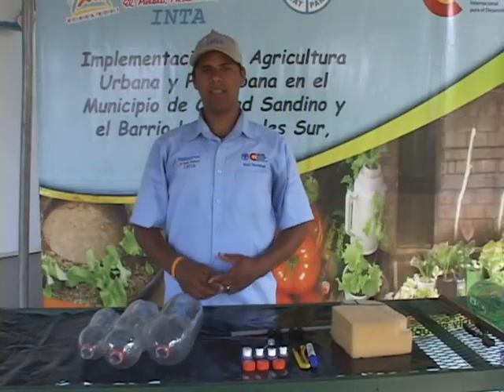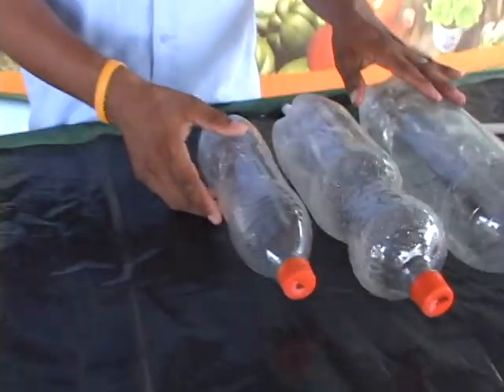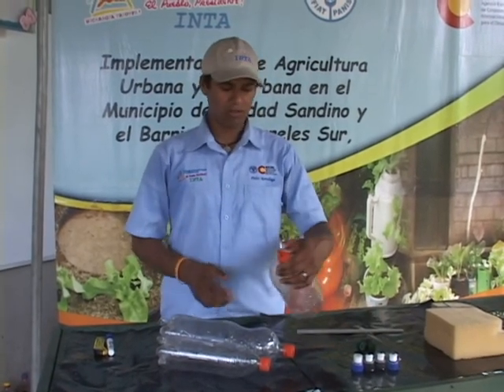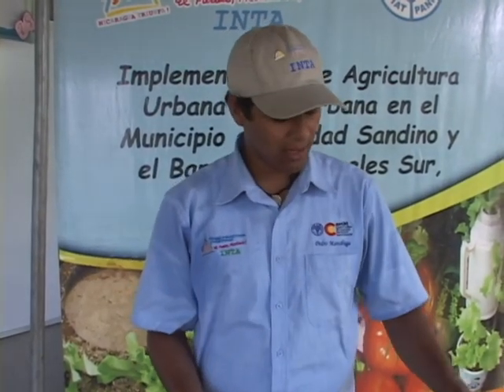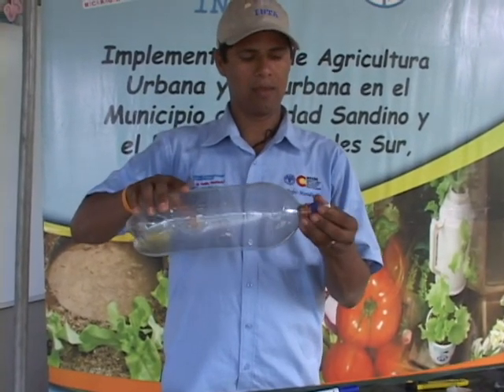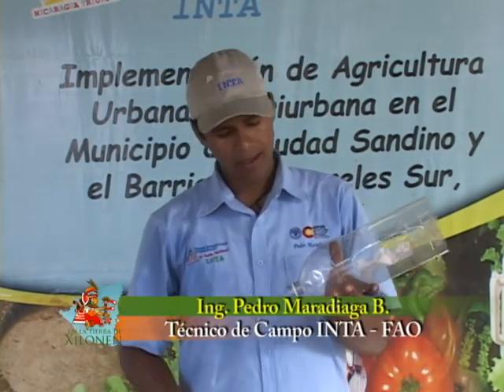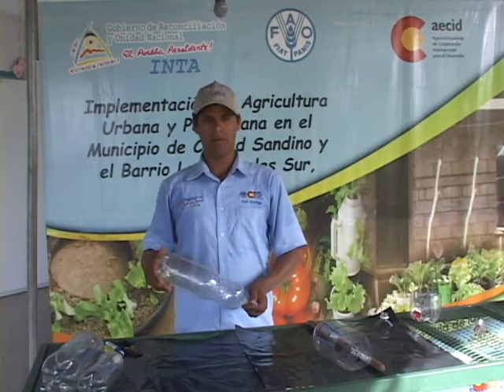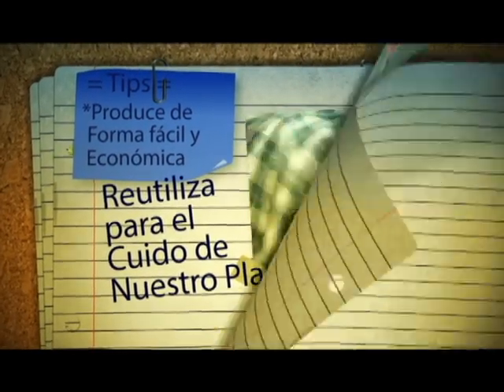En La Tierrra De Xilonen_Huertos Familiares Botiriego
Este fue un trabajo en conjunto con FAO y nuestro Programa para que las personas aprendan sobre agricultura urbana y peri urbana